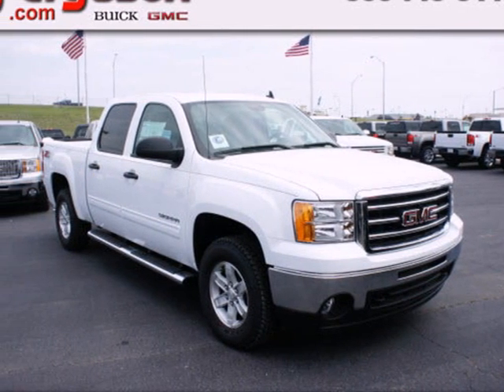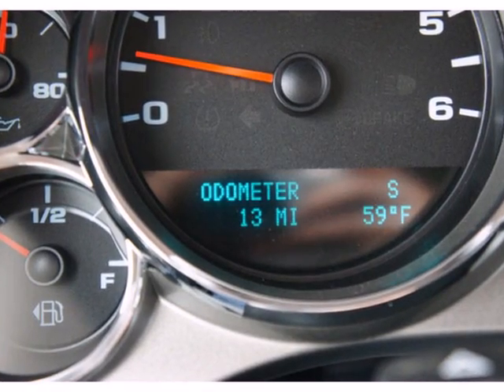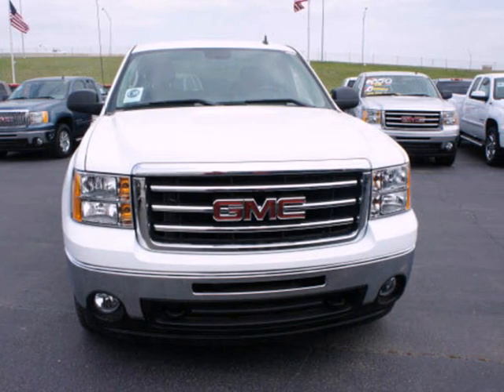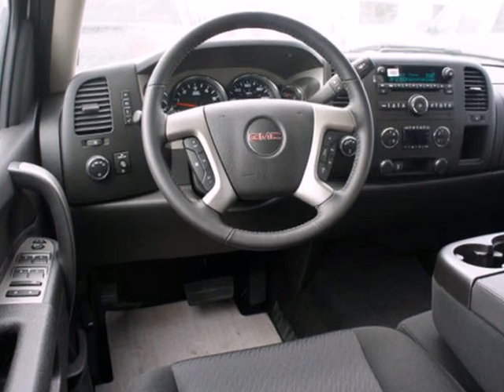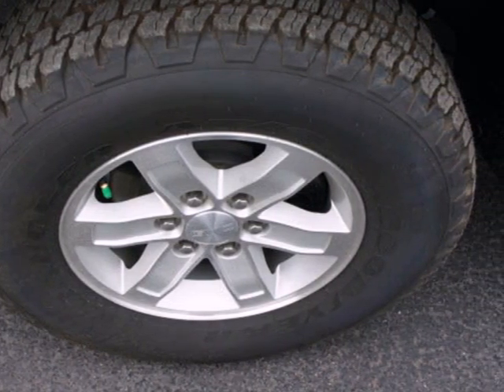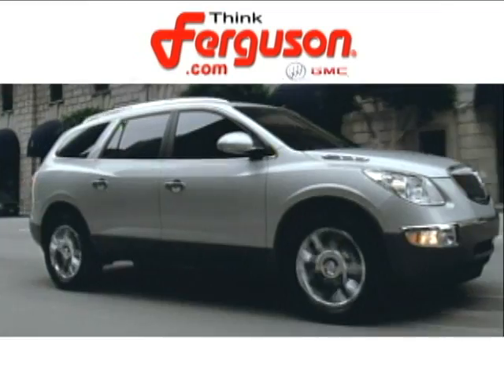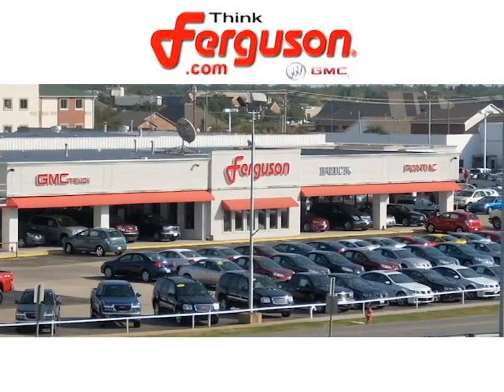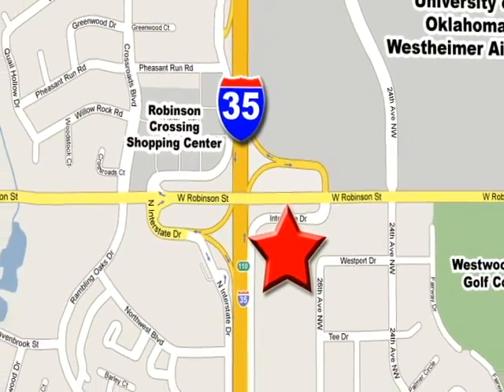2012 GMC Sierra 1500 G5611 in Norman Oklahoma City, OK SOLD